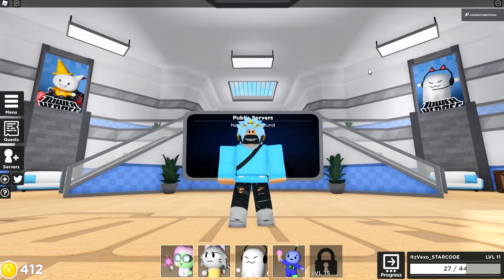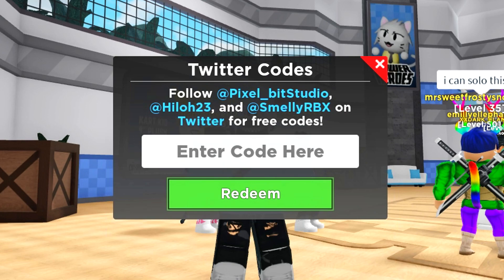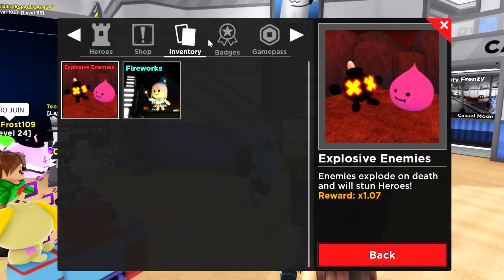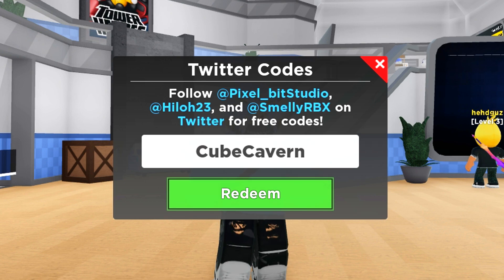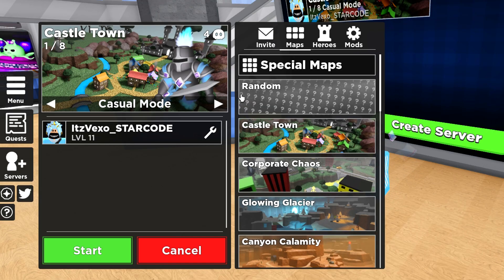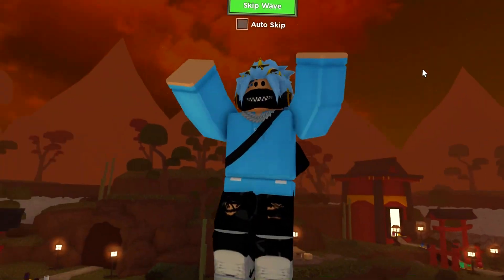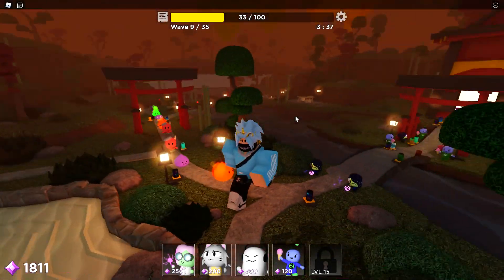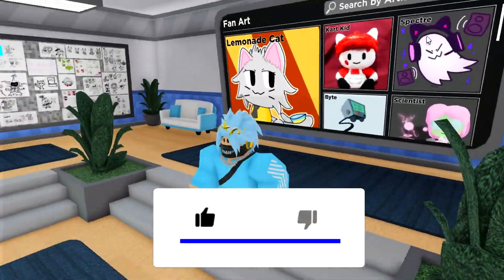ALL NEW *SECRET* UPDATE CODES in TOWER HEROES CODES! (Roblox Tower Heroes Codes) Tower Heroes Codes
ALL NEW *SECRET* UPDATE CODES in TOWER HEROES CODES! (Roblox Tower Heroes Codes) Tower Heroes Codes In this tower heroes codes video I redeemed the codes in tower heroes in the new update!